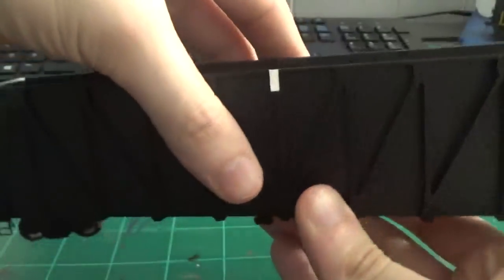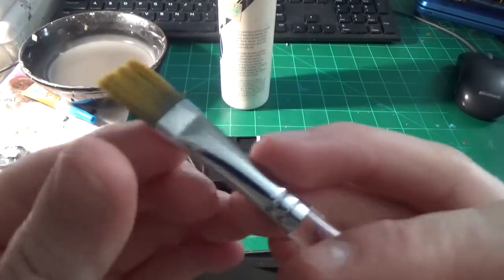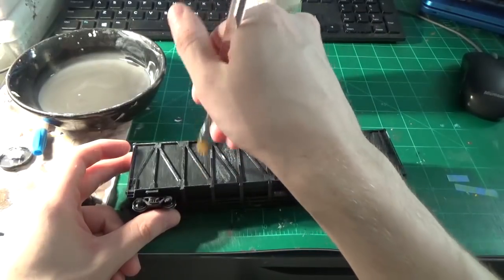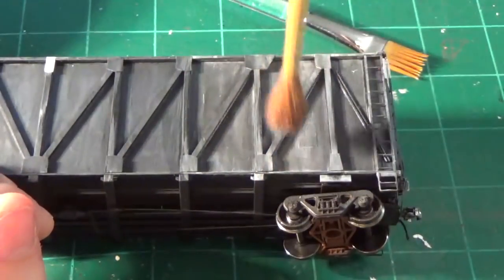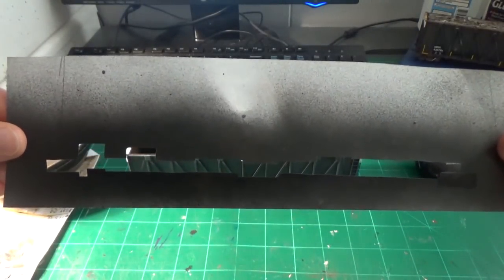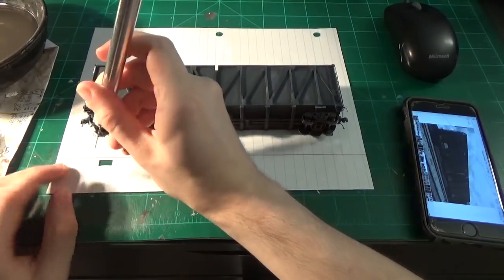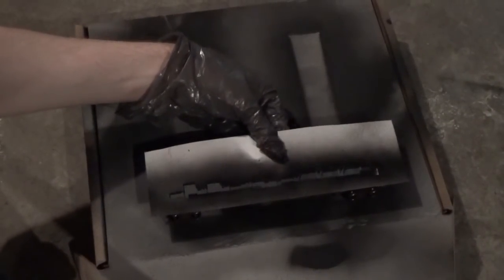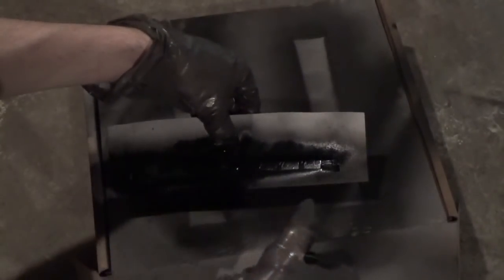Custom Paint & Weather An ExactRail Woodchip Car! Part 2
Part 2 of the HIRR C&D Gondola project!